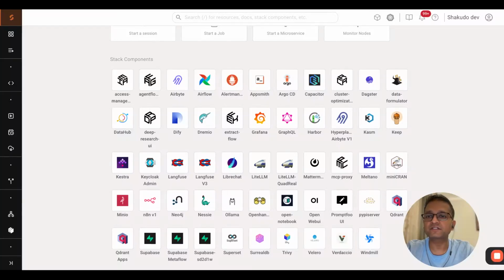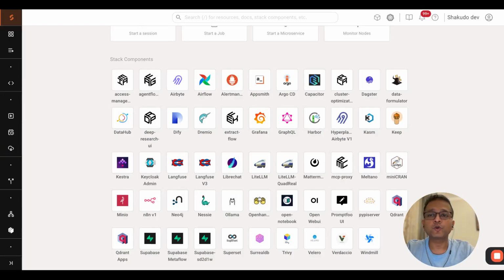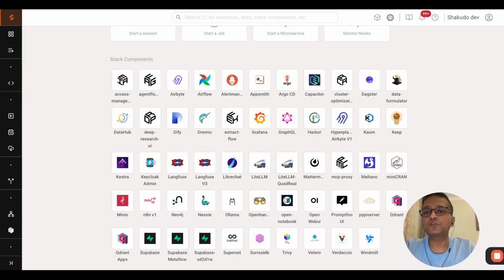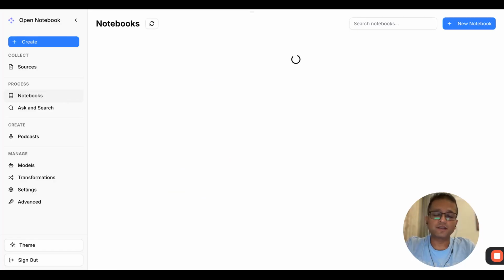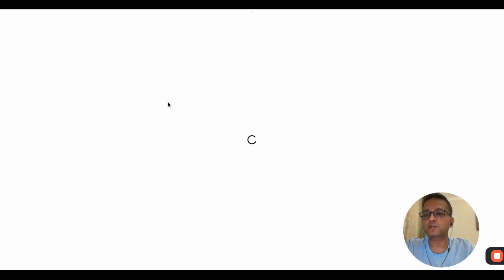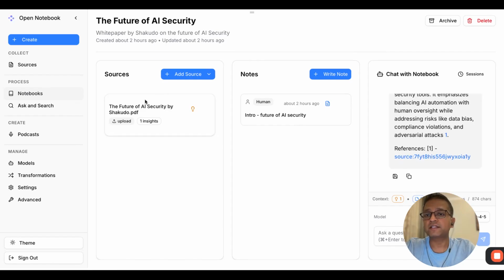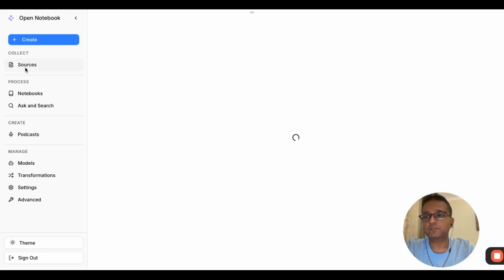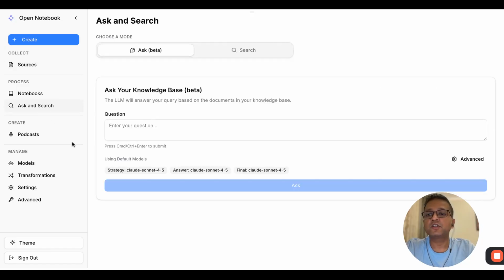Turn your private PDFs into podcasts in clicks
Open Notebook is an AI-powered research tool that lets you chat with your PDFs, URLs, and docs to generate summaries and audio overviews with transparent citations. This video demonstrates how to deploy this environment on your own secure infrastructure, ensuring sensitive data stays within your cloud instead of being sent to third-party providers.

Chapters:
0:00 - The problem: DevOps vs. Data Science
0:28 - Intro to Open Notebook (Open-source NotebookLM alternative)
1:22 - Accessing the workspace on Shakudo
1:55 - Organizing sources, notes, and AI chat
2:38 - Generating audio podcasts from documents
3:08 - Global search across the knowledge base

Learn more about the Operating System for AI at: shakudo.io